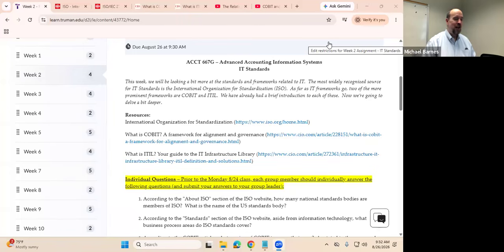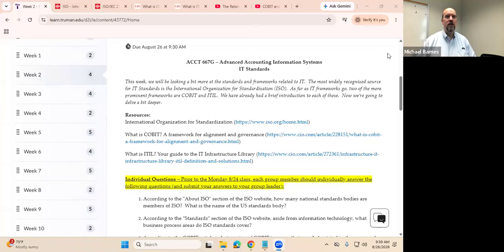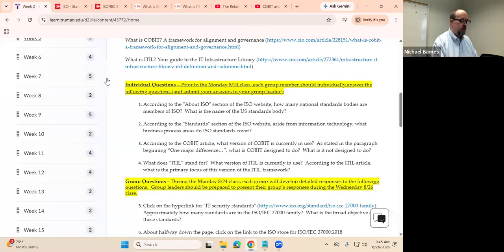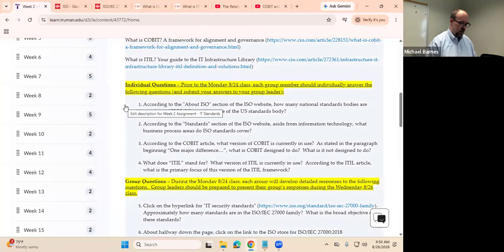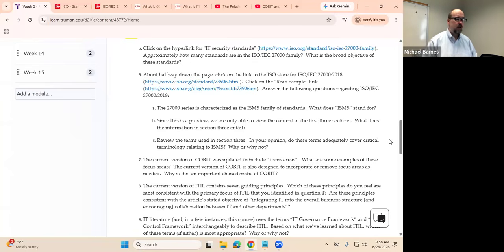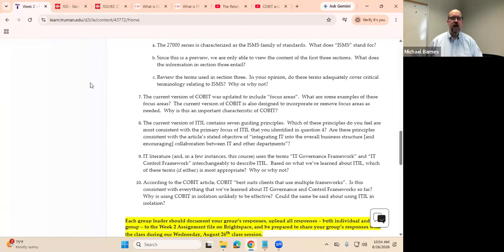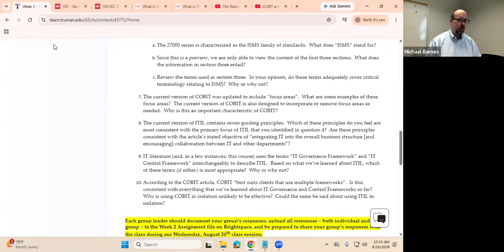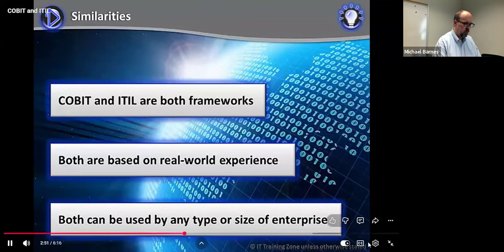ACCT 667G (Fall 2026) - IT Standards